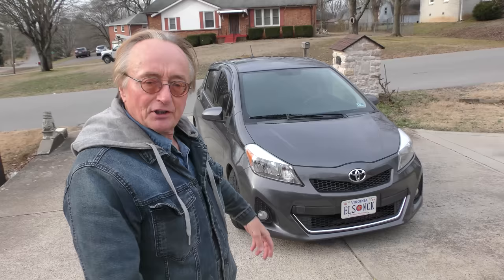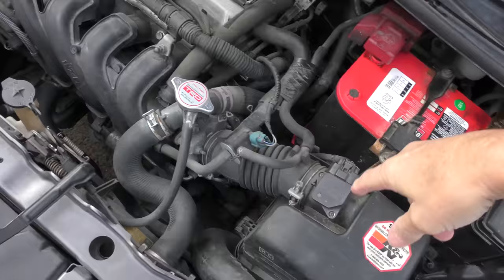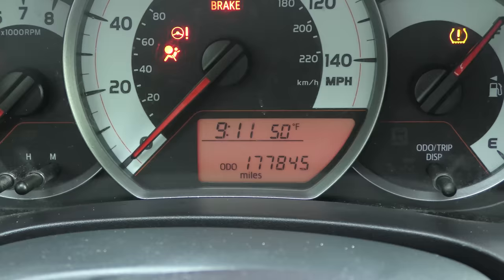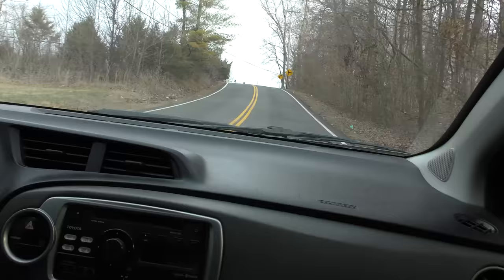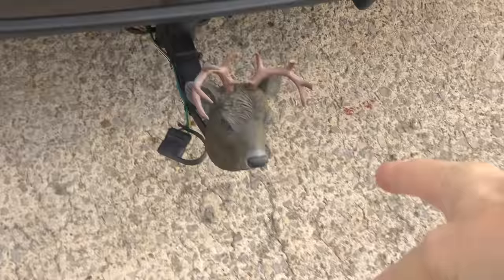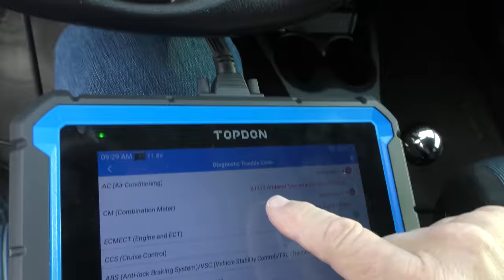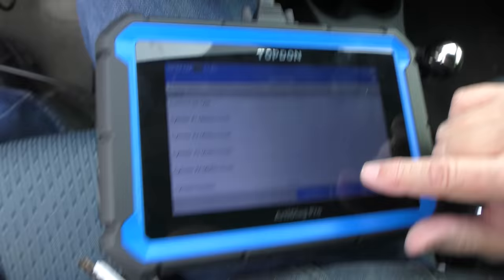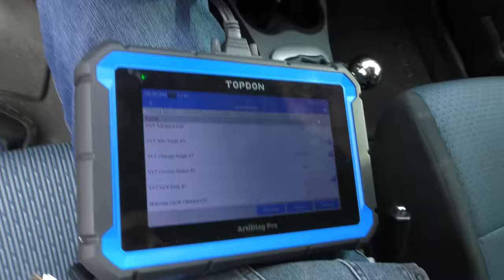Toyota Just Made a Tiny Car (and I’m Buying One)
Toyota Yaris review. My Wife Just Said I Can't Buy This Car, DIY and car review with Scotty Kilmer. Toyota Yaris pros and cons. Is the Toyota Yaris reliable? Should I buy a Toyota Yaris? What is a Yaris? Toyota Yaris specifications. Buying a used Toyota. Car Advice. DIY car repair with Scotty Kilmer, an auto mechanic for the last 55 years.

⬇️Scotty’s Top DIY Tools:
1. Bluetooth Scan Tool
2. Mid-Grade Scan Tool
3. My Fancy (Originally $5,000) Professional Scan Tool
4. Cheap Scan Tool
5. Dash Cam (Every Car Should Have One)
6. Basic Mechanic Tool Set
7. Professional Socket Set
8. Ratcheting Wrench Set
9. No Charging Required Car Jump Starter
10. Battery Pack Car Jump Starter

1. Bluetooth Scan Tool
2. Cheap Scan Tool
3. Professional Socket Set
4. Wrench Set
5. No Charging Required Car Jump Starter
6. Battery Pack Car Jump Starter

►Here's our weekly video schedule:
Tuesday: Auto repair video
Wednesday: Viewers car mod show off
Thursday: Viewer Car Question Video AND Live Car Q&A
Friday: Auto repair video
Saturday: Second Live Car Q&A
Sunday: Viewers car show off